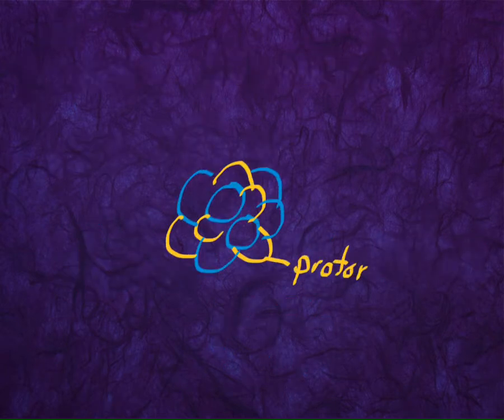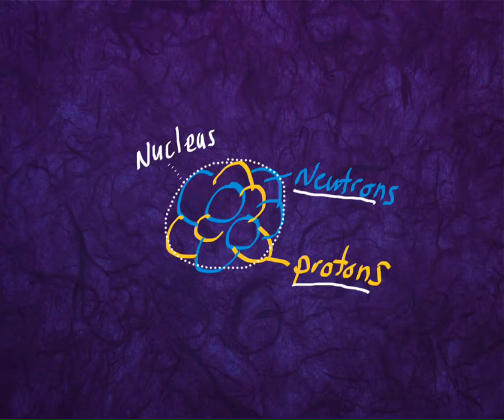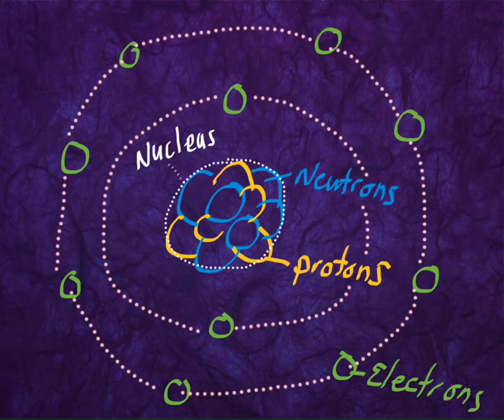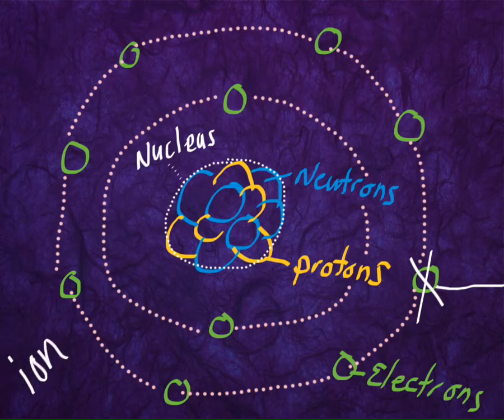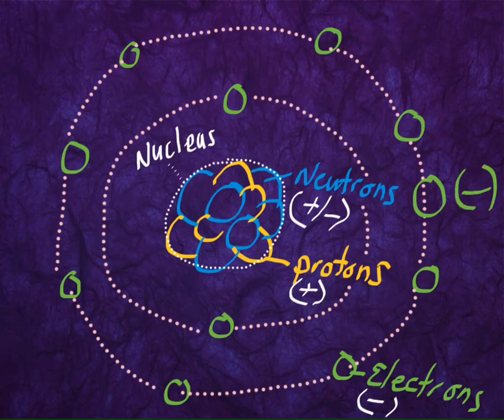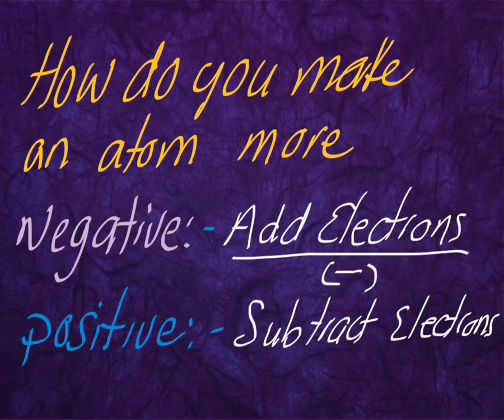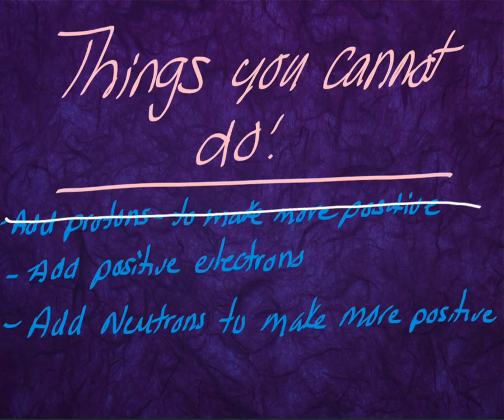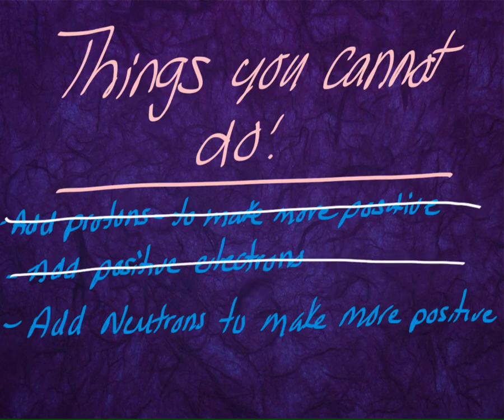NC NEUTRAL VS CHARGED